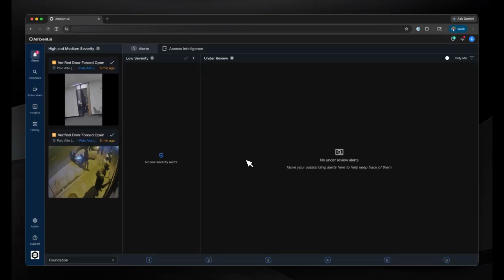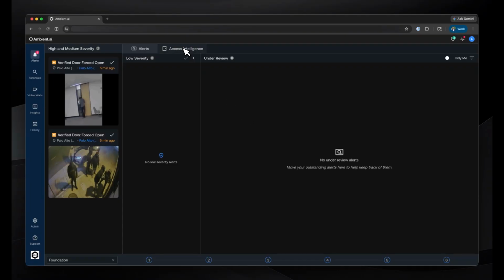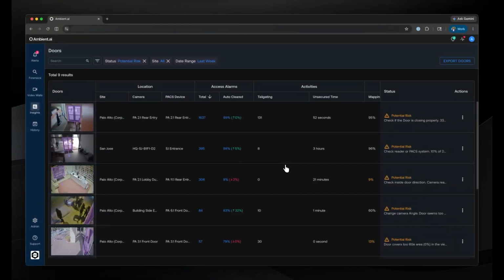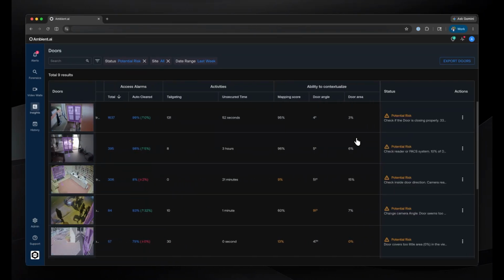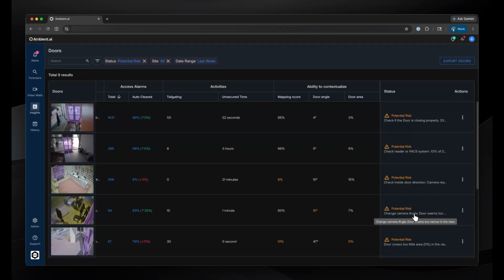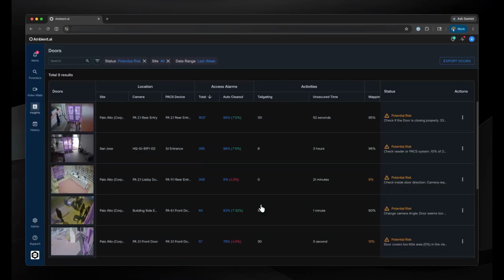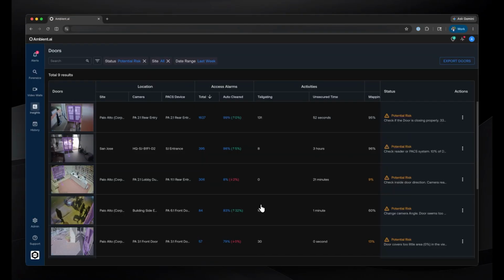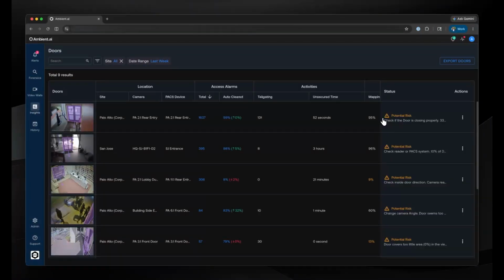Doors with Issues: Continuous Access Control Health Monitoring | Ambient Access Intelligence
Most teams audit access control infrastructure monthly or quarterly. It is manual, costly, and full of blind spots in between. At any given time, roughly a third of that infrastructure needs maintenance. This demo shows how the Doors with Issues view in Ambient Access Intelligence replaces periodic audits with a continuous view of door health.

Instead of just flagging that a door has a problem, Doors with Issues diagnoses the likely root cause — a door, a reader, a Request-to-Exit (REX) sensor, a Physical Access Control System (PACS) configuration, or a camera — so the right team gets the right work order. A built-in triage workflow lets operators set doors to maintenance mode, mark risks as ignored, or restore them to healthy, keeping the list actionable over time.

Ambient.ai is the leader in Agentic Physical Security. Powered by Ambient Intelligence, the platform makes the cameras and access systems you already run smarter — no rip-and-replace.